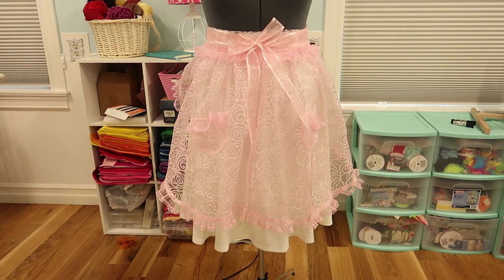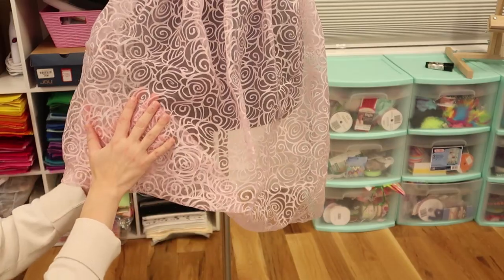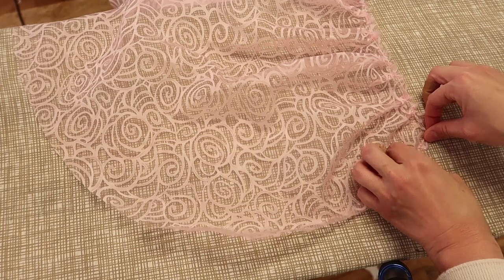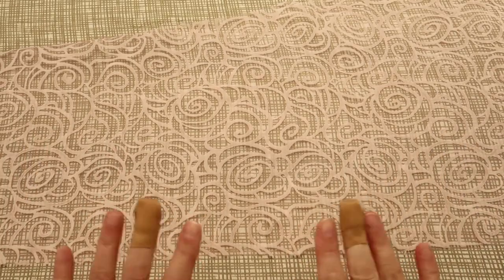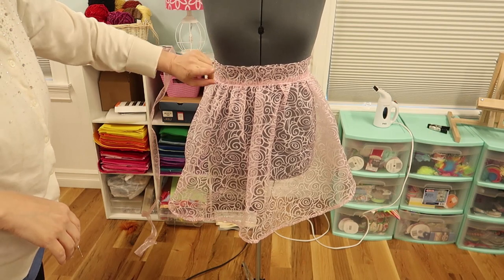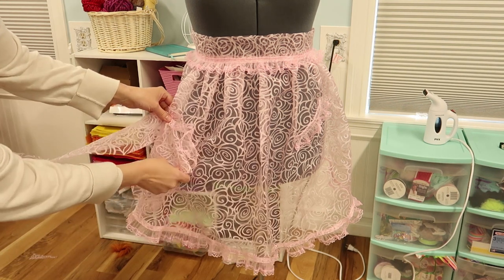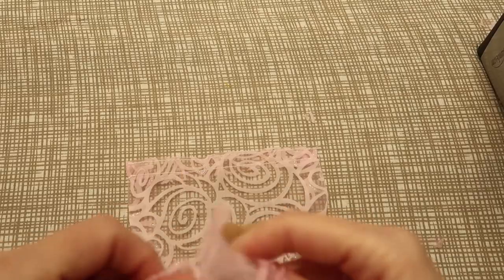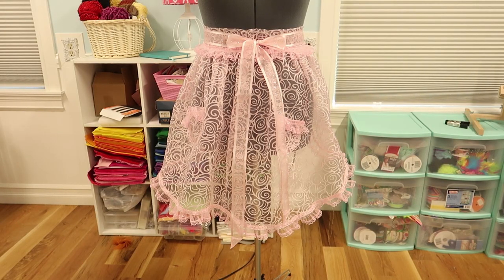How To Make a Vintage 1950's Style Frilly Lace Apron - Plus An Easy Way to Make Pockets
Today I'm going to show you how I made a completely impractical hostess apron. These aprons were popular in the 1950's and were worn over beautiful gowns at dinner parties. They are more for show than they are for any practical use. But I absolutely love them!

I'll also show you how to make pockets without a pattern.

Background Music by John Deley and the 41 Players